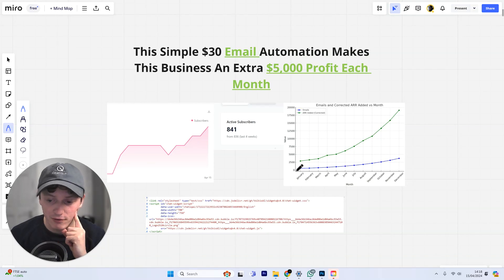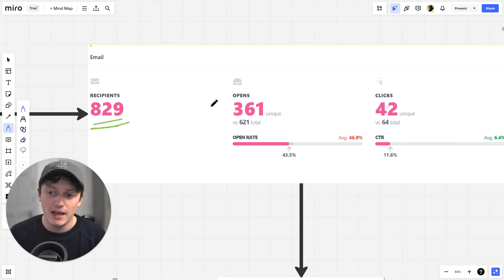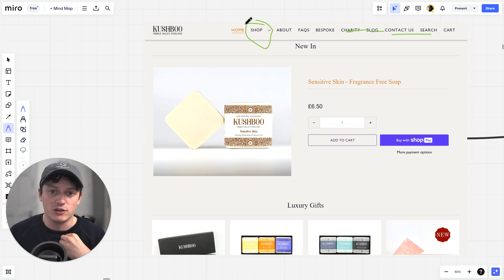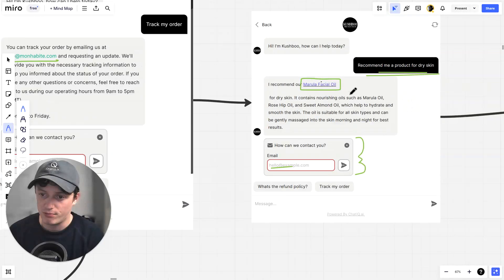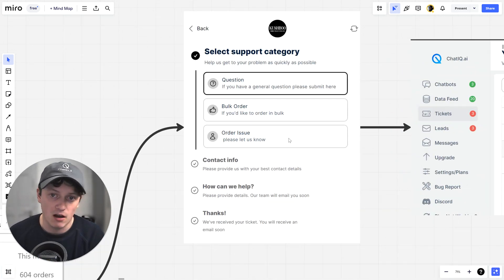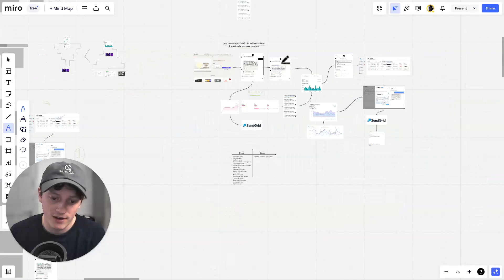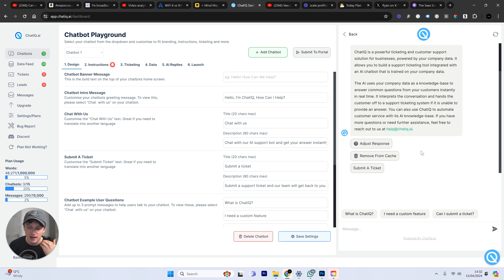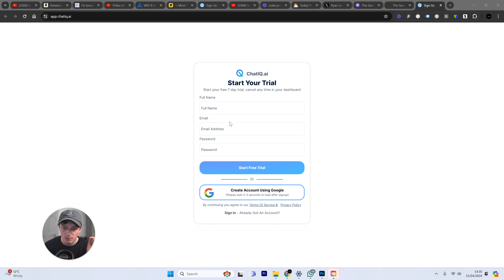I Make $5k/day With This Simple AI Automation